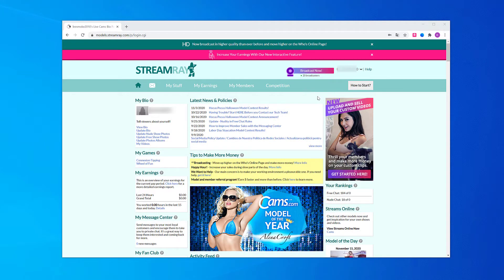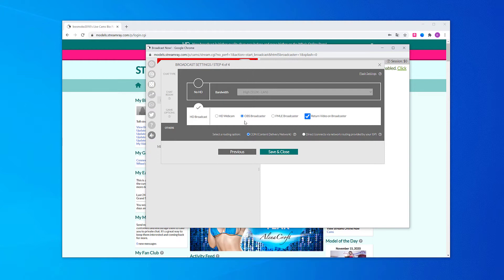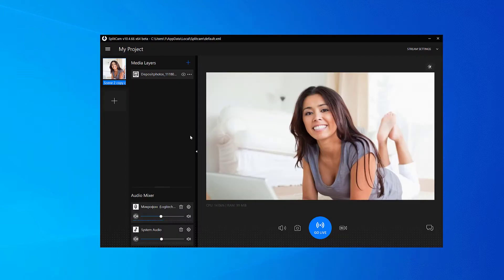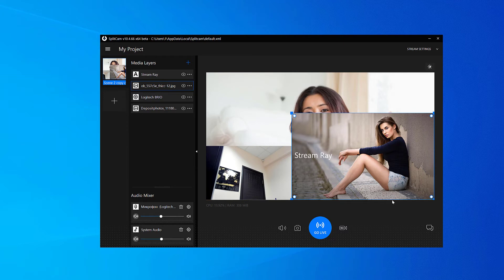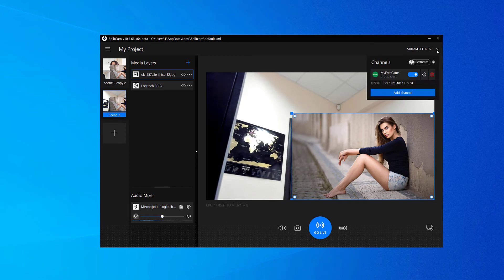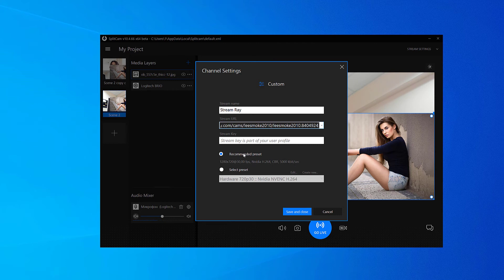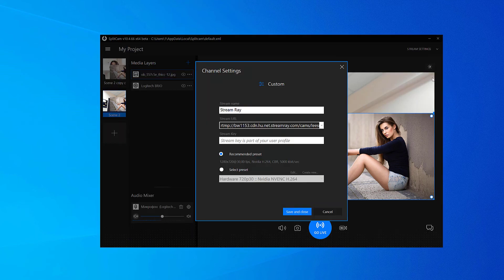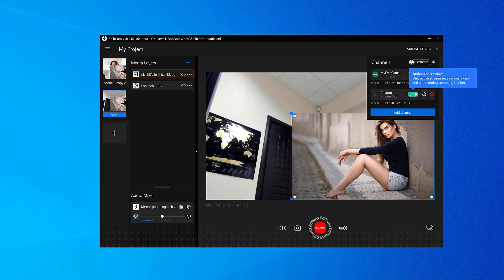SplitCam 10 - How to stream on StreamRay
SplitCam 10 - Guide how to stream on StreamRay using Splitcam